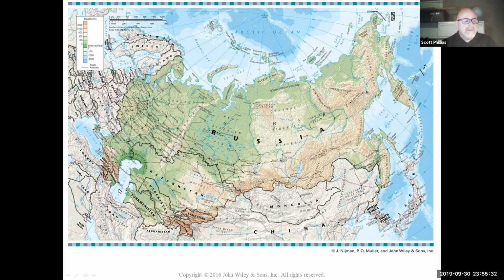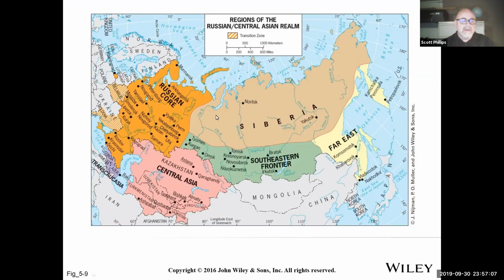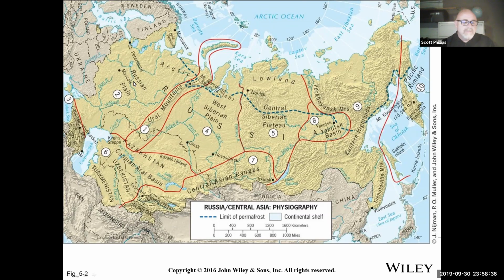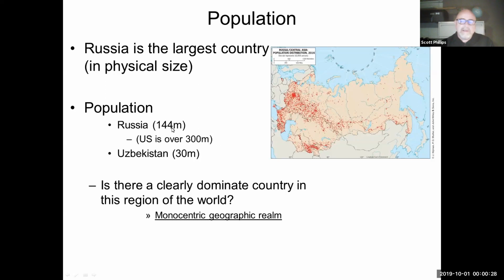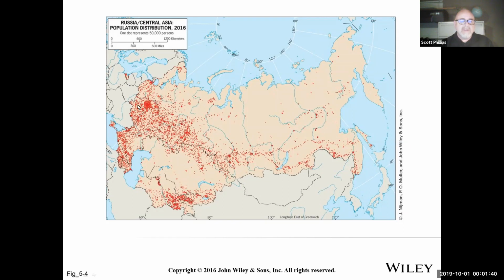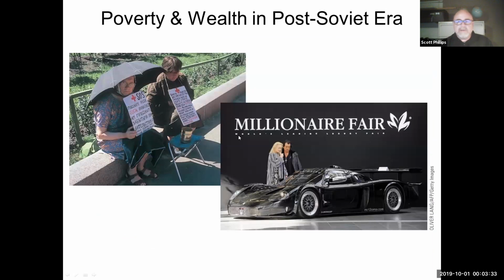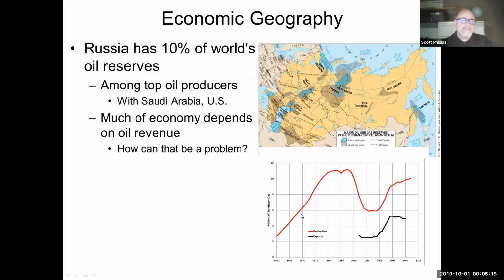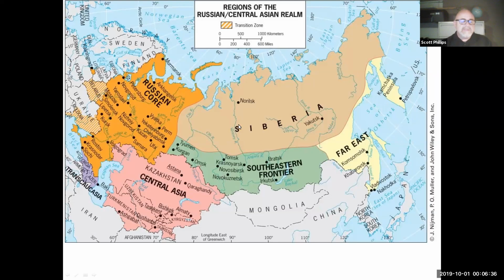GEOG 6, 3B Russia Part 1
GEOG 6, 3B Russia Part 1, Overview